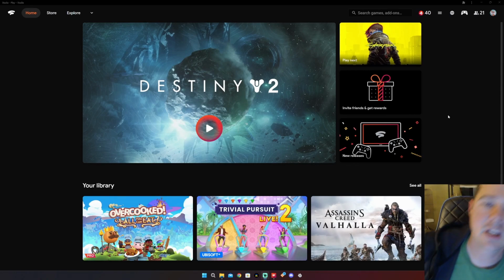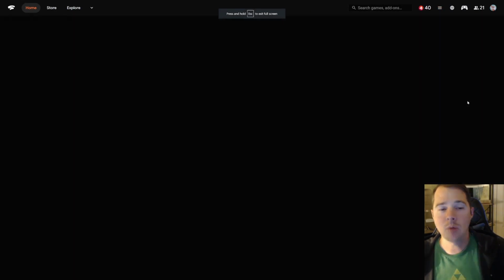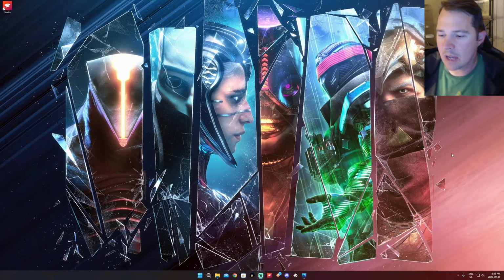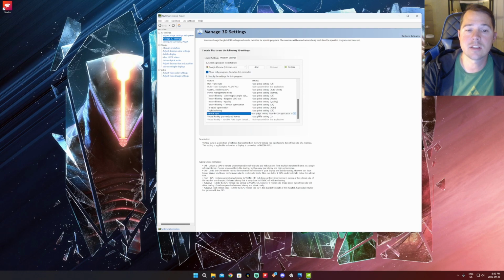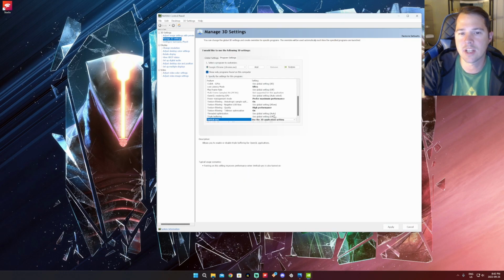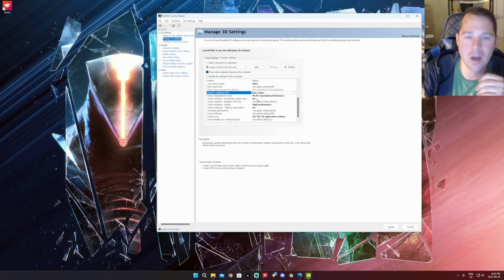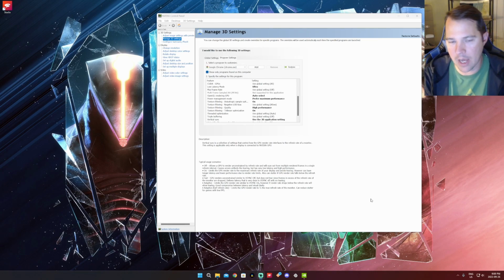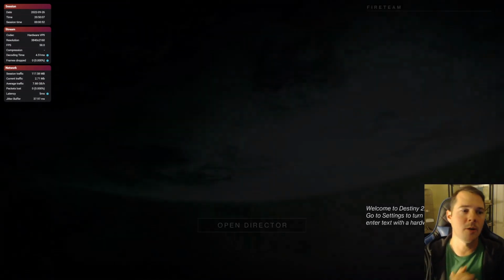How to Fix Stadia lag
This video will show you how to fix your Stadia on PC with an Nvidia GPU by reducing the decoding time. May also work with AMD GPU

Here are the setting I have changed in the Nvidia Control Panel:

Low latency mode: Ultra
OpenGL rendering GPU: Auto-select
Power management mode: Prefer maximum performance
Texture filtering - Anisotropic sample: On
Texture filtering - Quality: High performance
Texture filtering - Trilinear optimization: On
Vertical sync: Use the 3D application setting